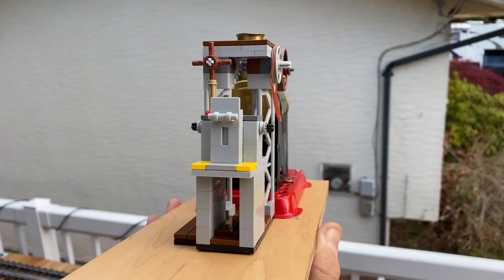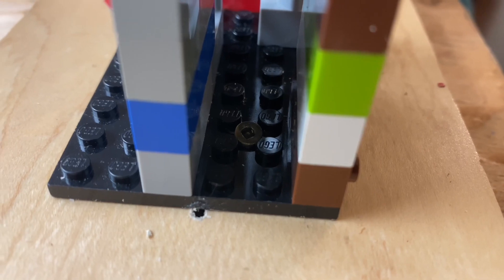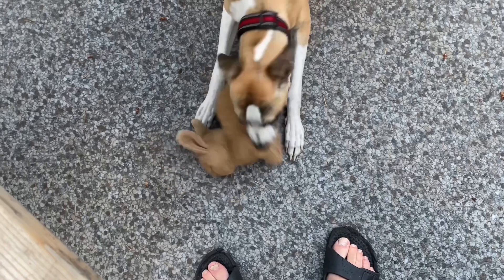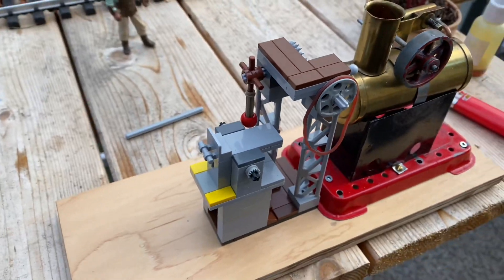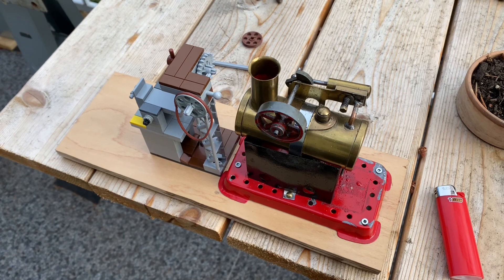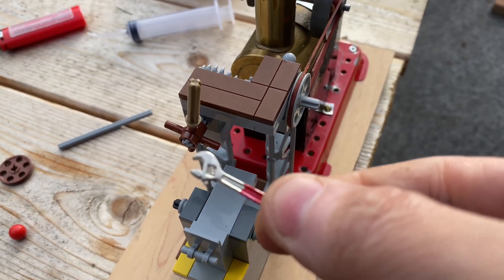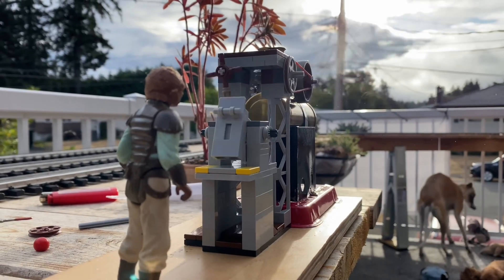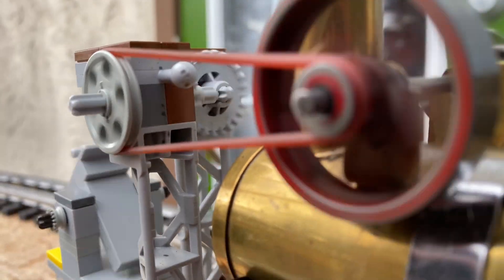Victoria BC: Custom Lego Stamp Mill run by vintage Mamod Minor 1 live steam engine (See description)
Takes-All-Sorts gave me this classic Mamod Minor 1. It was missing a burner and so I made two home made burners last for it, the second from a glass Testors paint bottle, which is my favourite of the two. There is a video about that here:

I love tinkering and modifying things. I am planning to complete a whole workshop surrounding this model and had originally thought I’d get a working hammer or stamp mill from Mamod or Wilesco. Then the Lego idea struck.

Enjoy your hobbies, and let’s spread the word to encourage others.

Cheers,
Terry